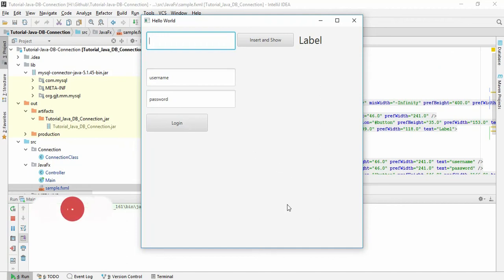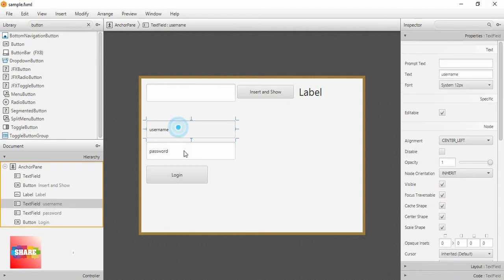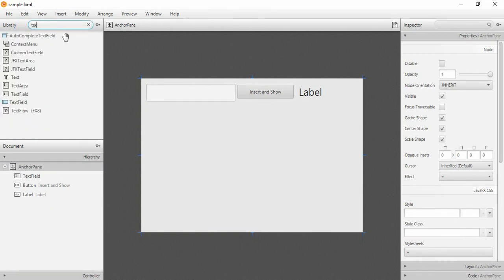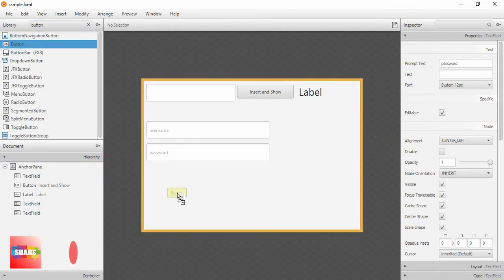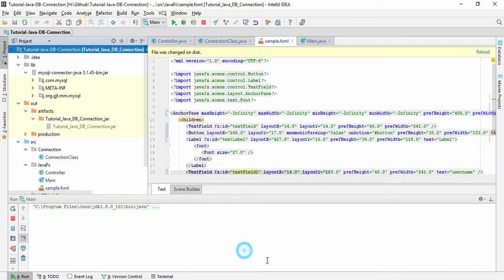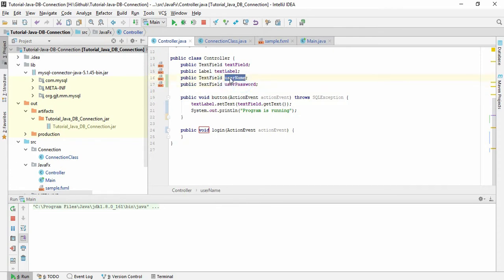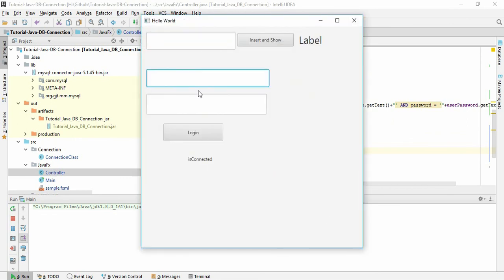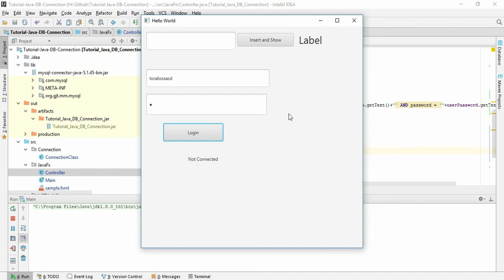How make user authentication check in javaFx JDBC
how to check to sign up?
how to retrieve data?